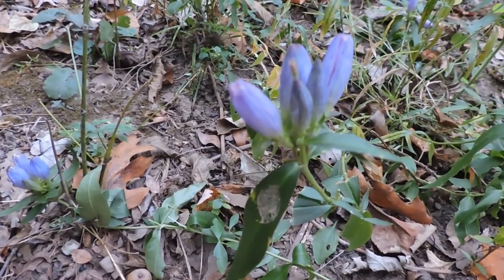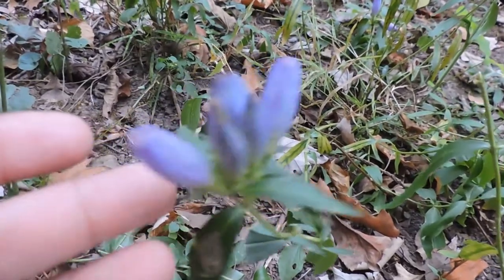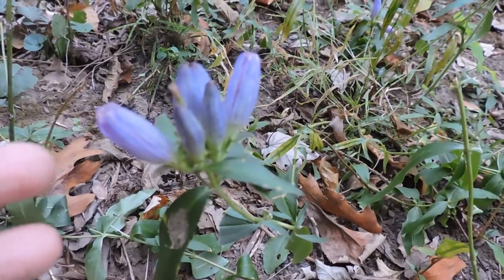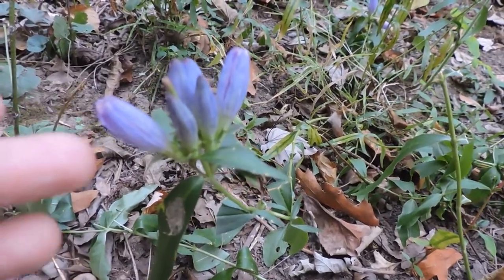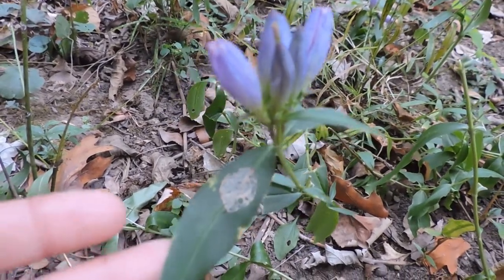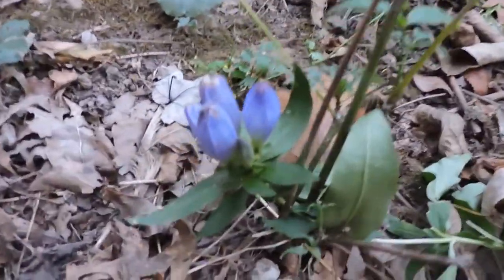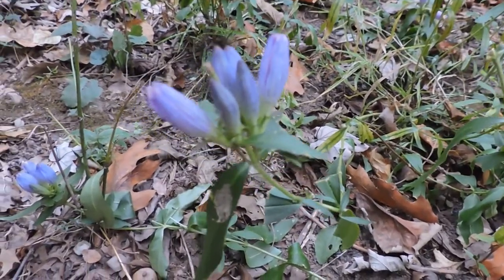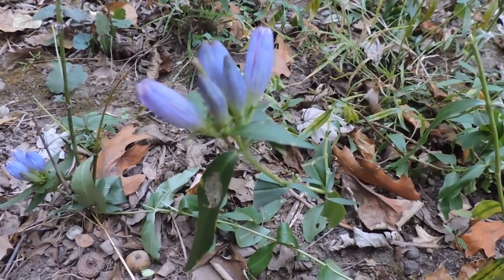Capital Naturalist: Bottled Gentian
Bottled Gentian is also called Closed Bottle Gentian and is mostly pollinated by bumblebees.